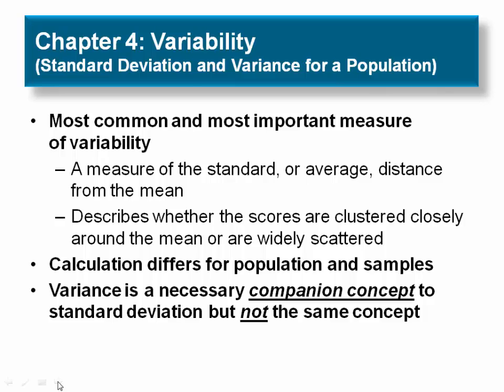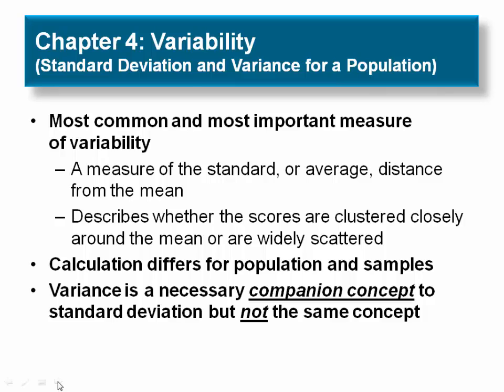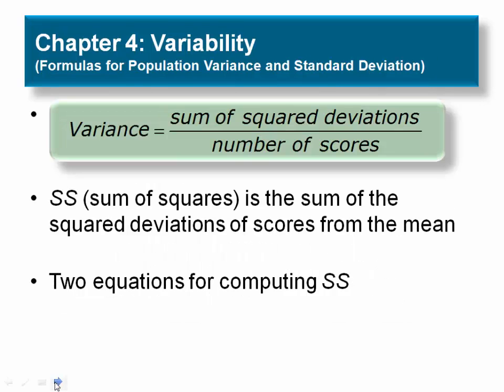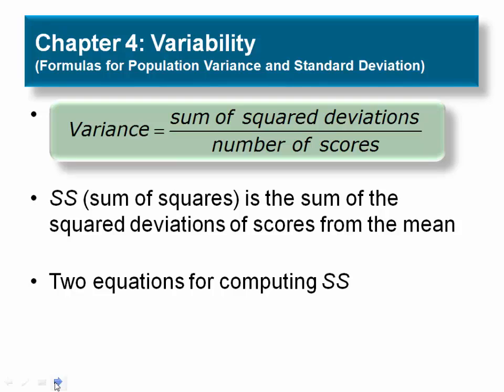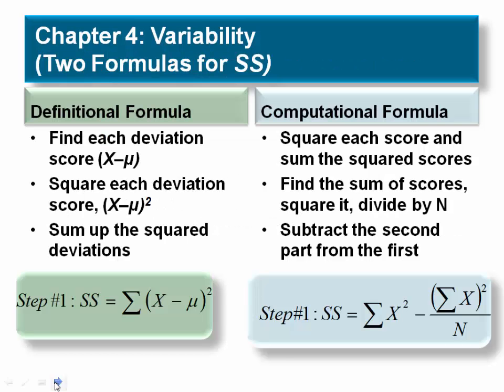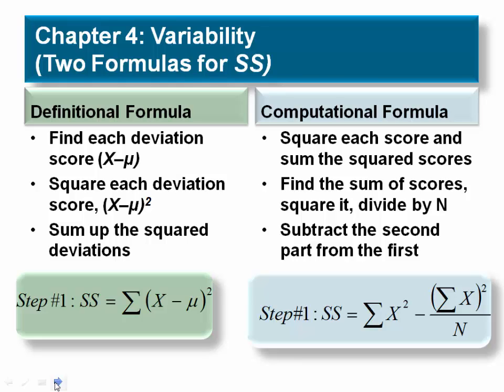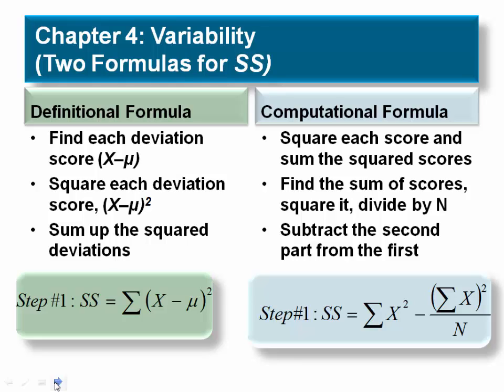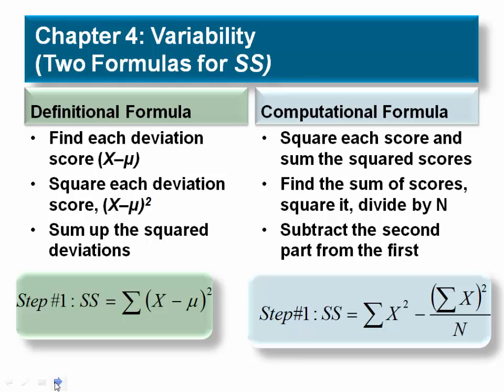PSYC295Chapter04VariabilityandSS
Discusses the concept of variability and introduces the 3 Step process, which begins with computing Sum of Squares and results in the computation of the Standard Deviation.